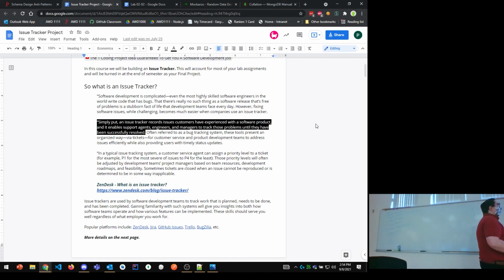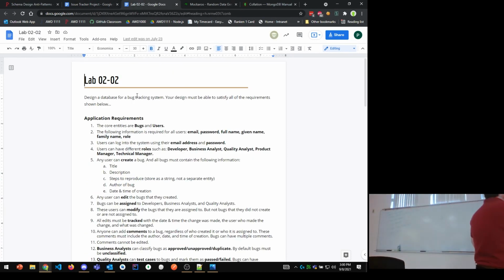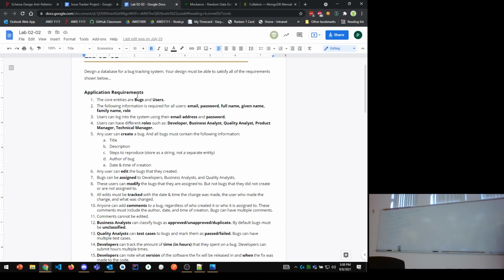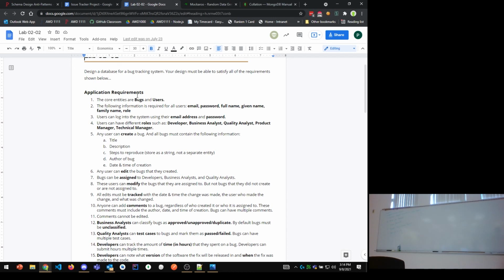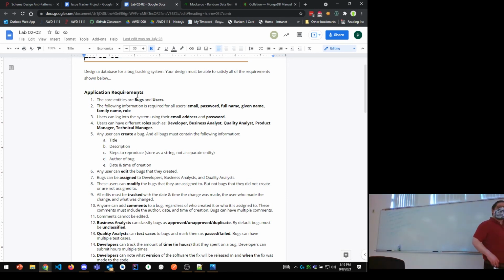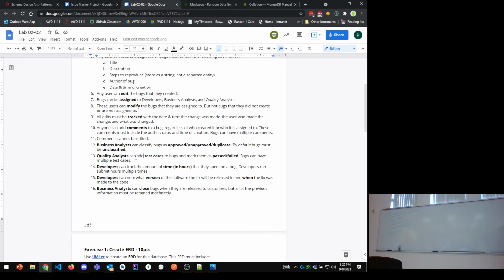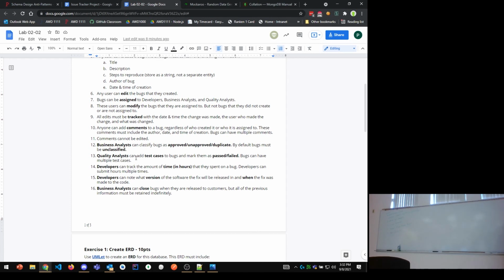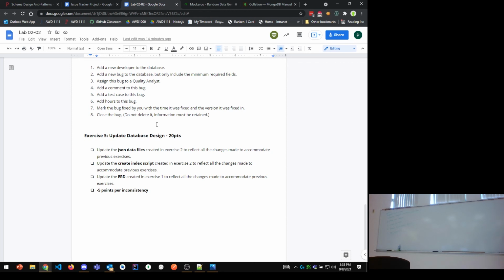9-8h Introduction to Issue Tracker Project